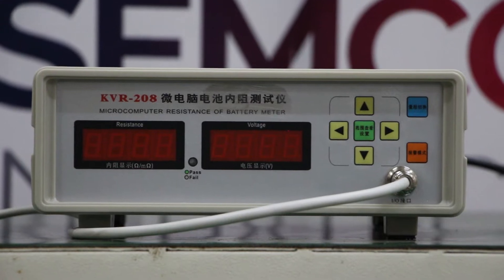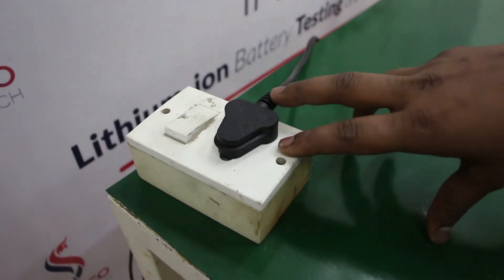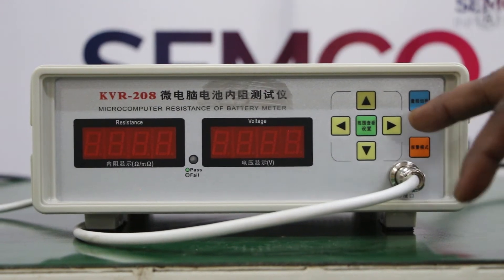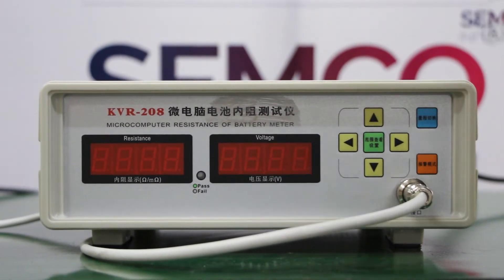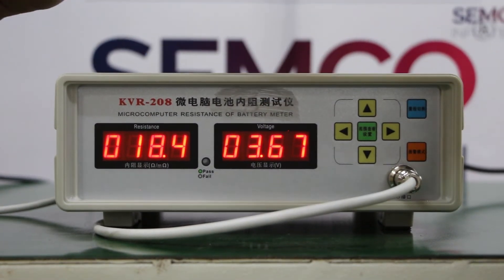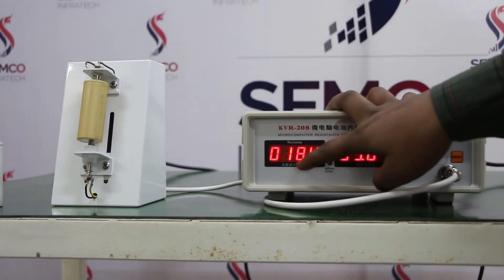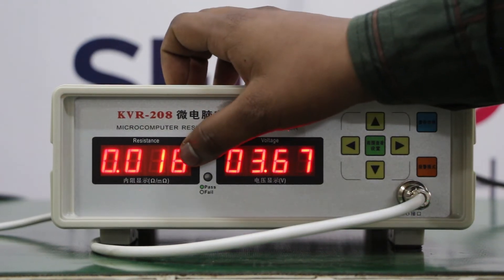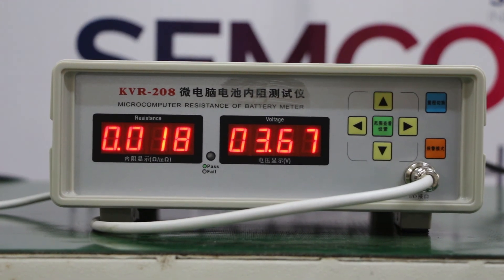Lithium-ion Battery / Cell Internal Resistance Tester KVR 208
CELL IR TESTER KVR-208,
This machine test the internal resistance of the cell,it carries cell holder with machine in which test is done.This machine has many option to set values like ohms ,milliohms ,volt and millivolts.